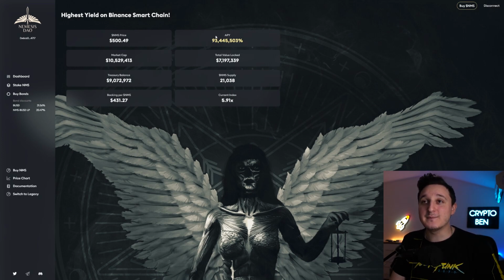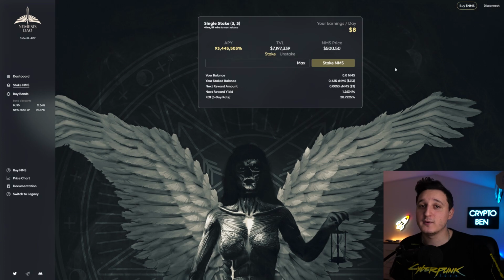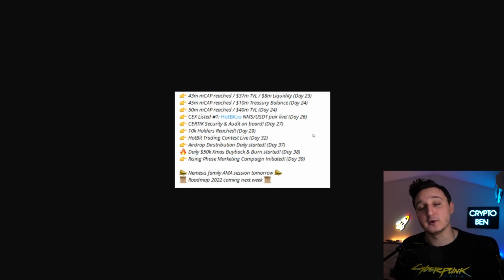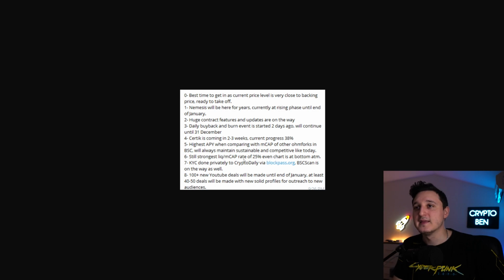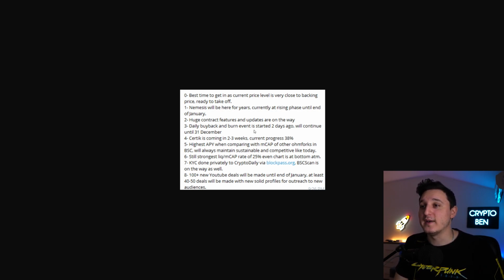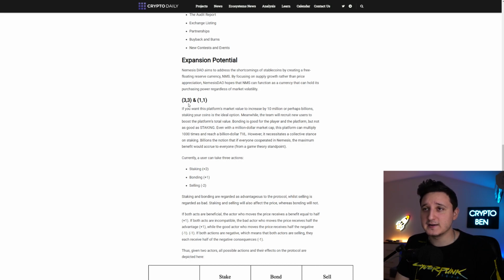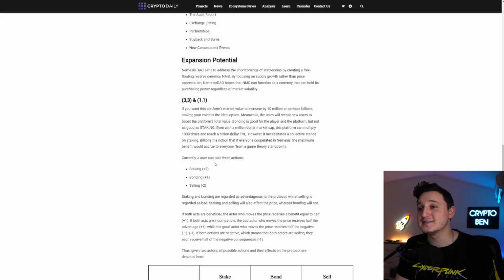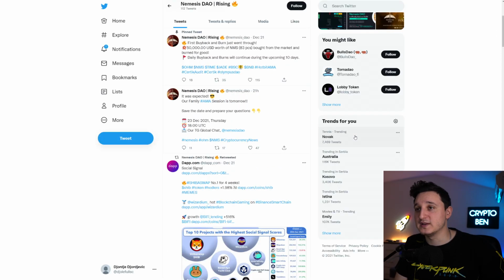NEMESIS DAO MASSIVE UPDATE ! NEXT BIG MOVE REVEALED ! NEMESIS DAO PRICE PREDICTION !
Check out Nemesis Dao !